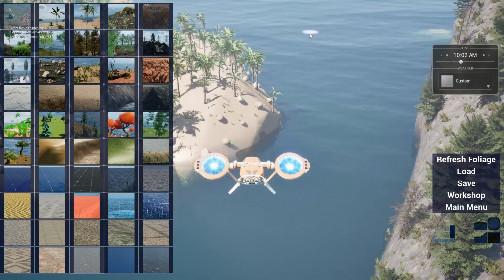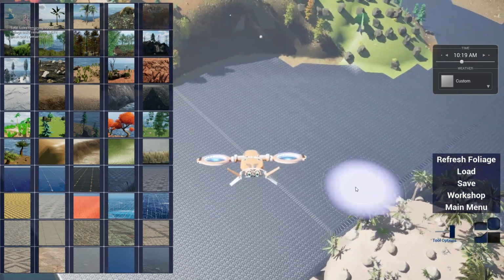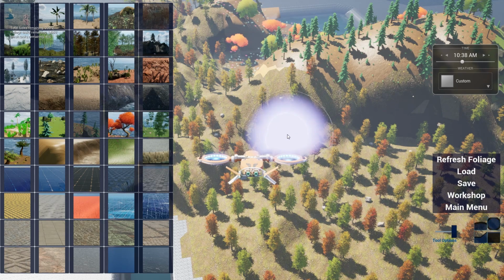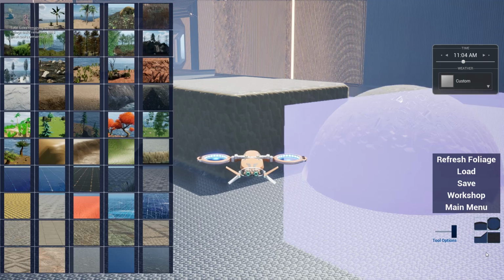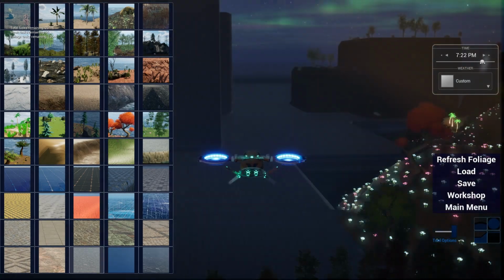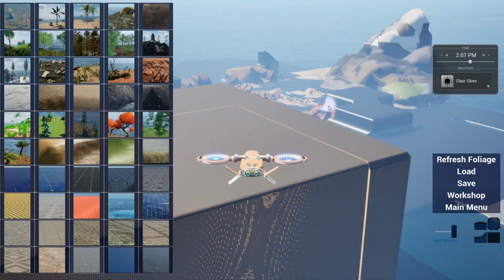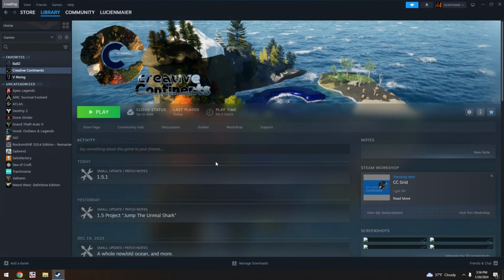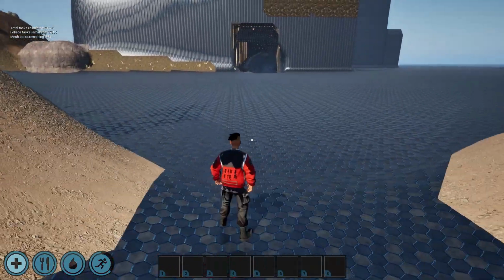Creative Continents TerraForming Tutorial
Learn all the ways to shape the world you play in!